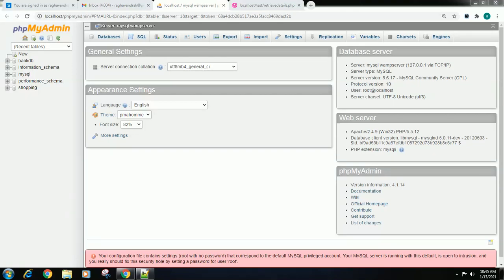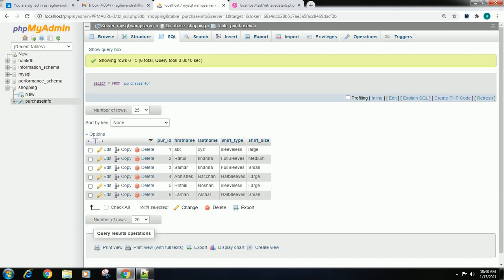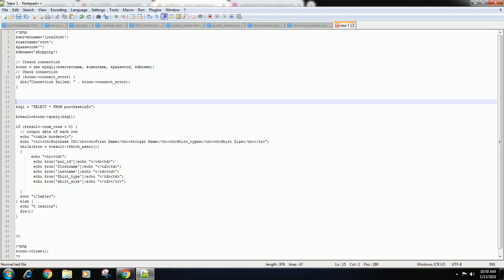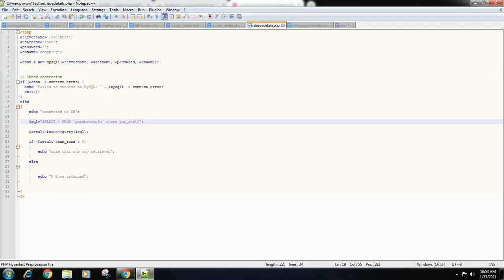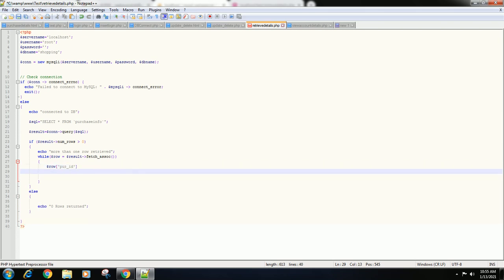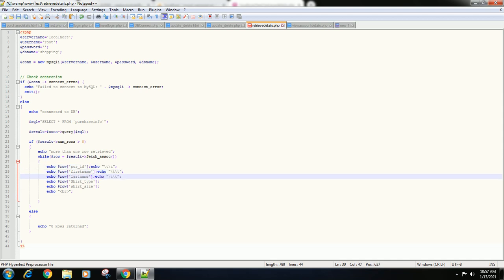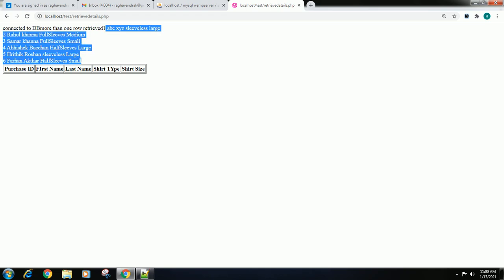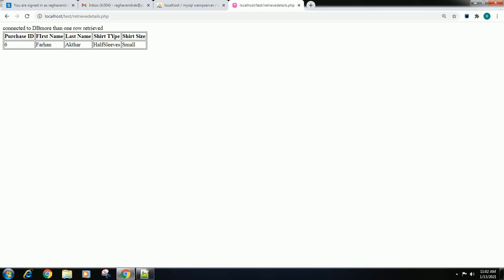Retrieve Data from MySQL into a web page using PHP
This video demonstrates how to retrieve data from MySQL and display the same in a HTML Table. The same logic may be used to retrieve specific value from the table as well.